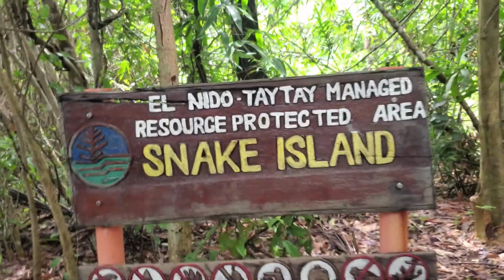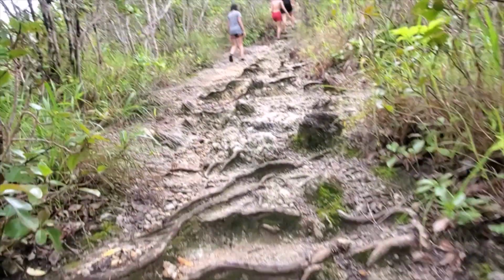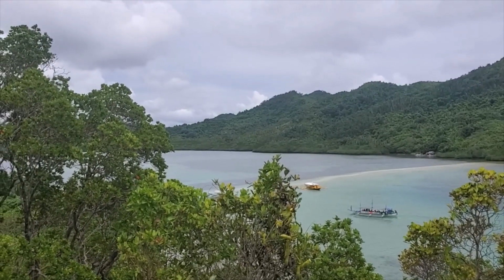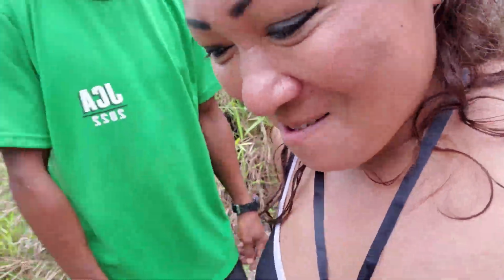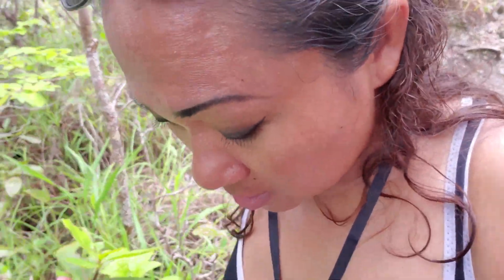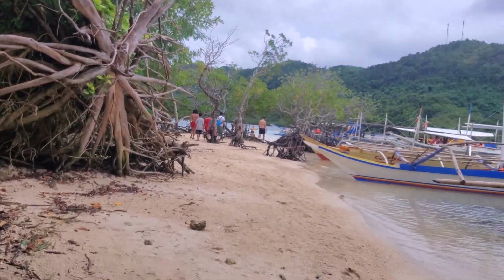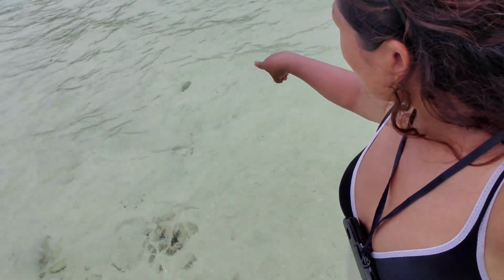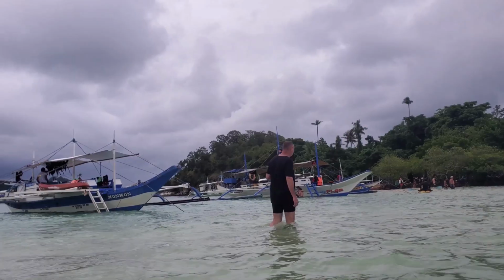SNAKE ISLAND EL NIDO PALAWAN PHILIPPINES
Join on this amazing hike on Snake Island El Nido